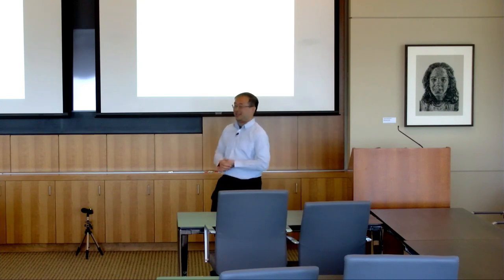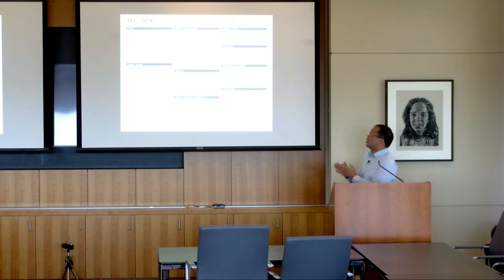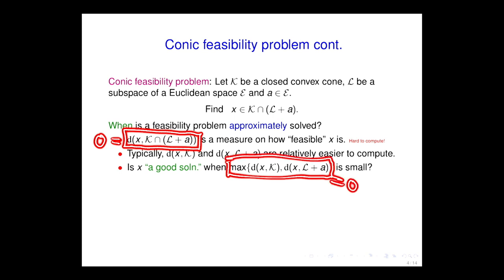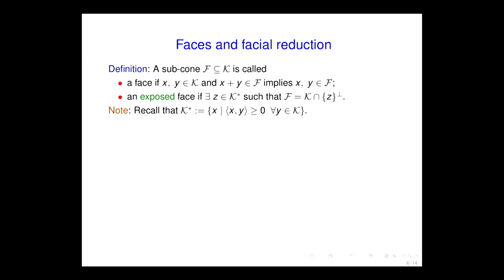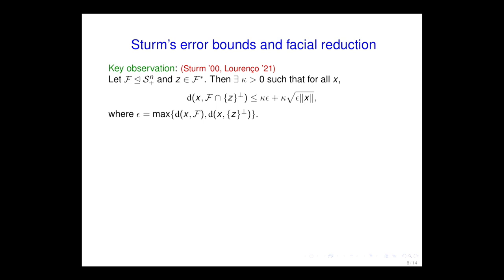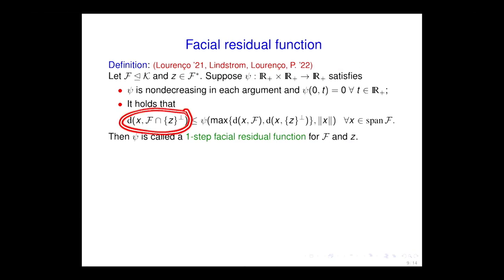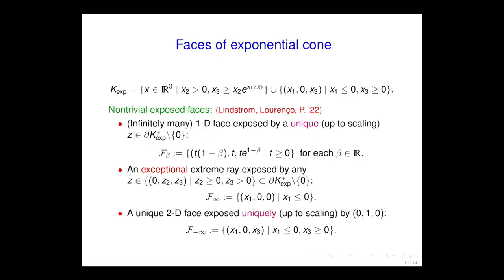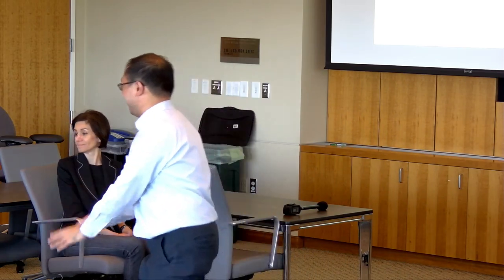Distinguished Seminar in Optimization and Data: Ting-Kei Pong (Hong Kong Polytechnic University)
Title: Error Bounds for Conic Feasibility Problems: Case Studies On the Exponential Cone
Speaker: Ting-Kei Pong (Hong Kong Polytechnic University)

Abstract: A linear conic programming problem aims at minimizing a linear objective over the intersection of an affine set and a closed convex cone. The conic feasibility problems we study in this talk naturally arise from the optimality conditions of linear conic programming problems, which boil down to finding a point in the intersection of an affine set and a closed convex cone. While the distance to the intersection gives a precise measure of proximity of a point to being feasible, this distance can be much harder to compute than the distances to the affine set and the cone respectively. Thus, establishing bounds on the distance to the intersection based on the latter two distances (a.k.a. the error bound problem) is instrumental in the design of termination criteria for conic solvers and the study of convergence rate of algorithms. In this talk, we present a general framework for deriving error bounds for conic feasibility problems. Our framework is based on the classical concept of facial reduction, which is a fundamental tool for handling degeneracy in conic programs, and a new object called one-step facial residual function. We develop tools to compute these facial residual functions, which are applicable even when the projections onto the cones under study are not easy to analyze. We illustrate how our framework can be applied to obtain error bounds for the exponential cone. Exponential cone is a recent addition to the MOSEK commercial conic solver and allows the modeling of optimization problems involving power, exponential, logarithmic and entropy functions in the objective or constraint set. If time permits, we will also use our new error bound results to derive interesting new results in the study of Kurdyka-Lojasiewicz property. This is joint work with Scott B. Lindstrom and Bruno F. Lourenco.

Bio: Ting Kei Pong is an associate professor in Department of Applied Mathematics at the Hong Kong Polytechnic University. He received a bachelor's degree in 2004 and an MPhil degree in 2006 from the Chinese University of Hong Kong. Pong received a Ph.D. from the Department of Mathematics in 2011 followed by visiting a postdoctoral positions at Simon Fraser University, University of Waterloo and UBC Vancouver. He joined the Hong Kong Polytechnic University in 2014.